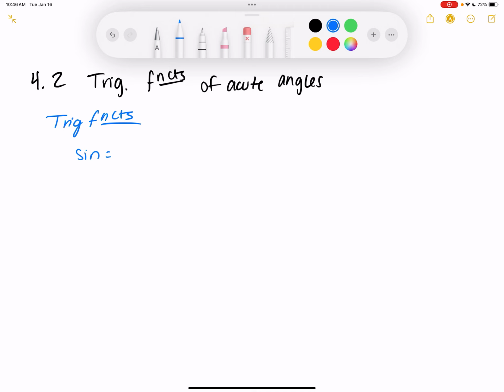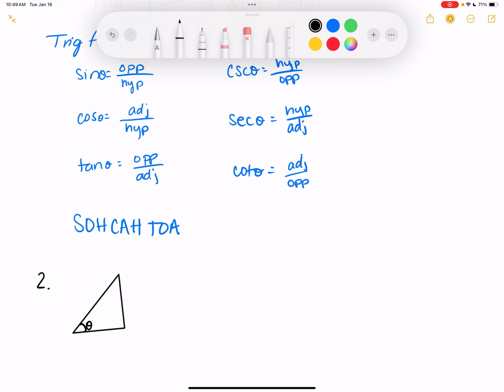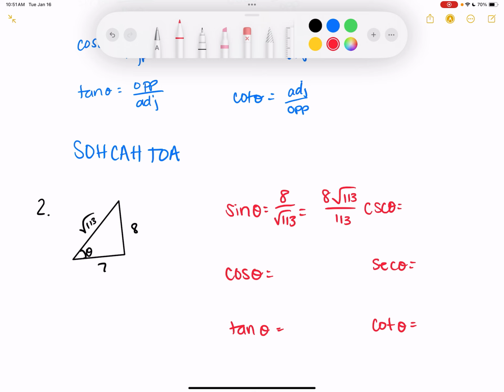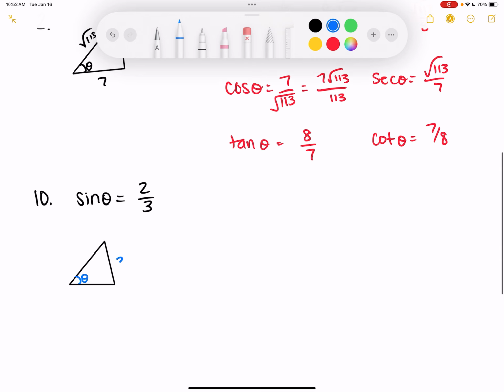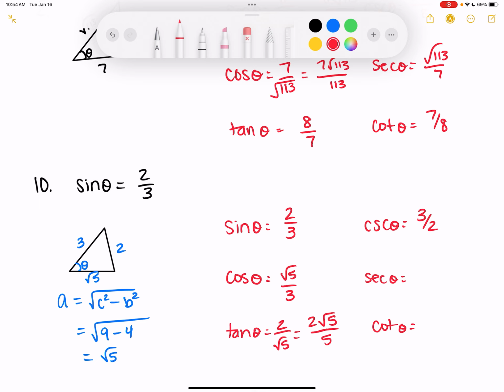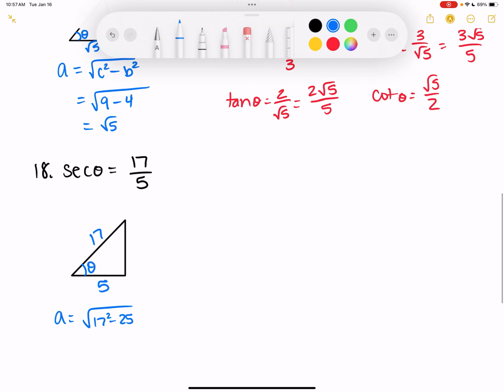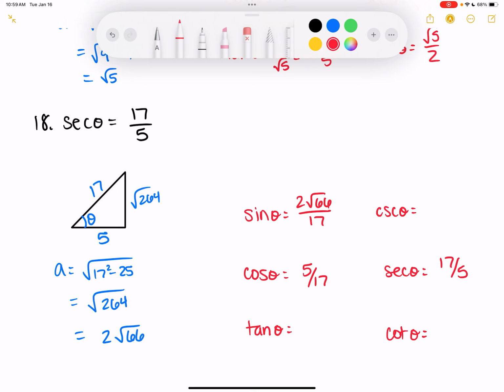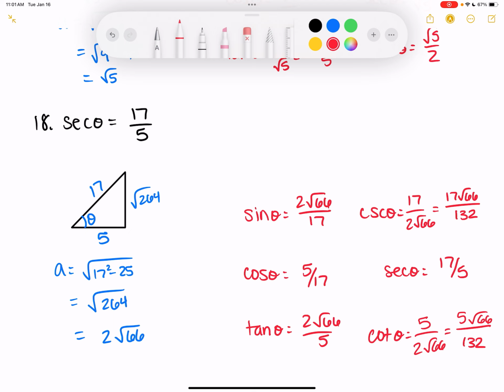AP Precalculus 4.2 Trigonometric Functions of Acute Angles part 1